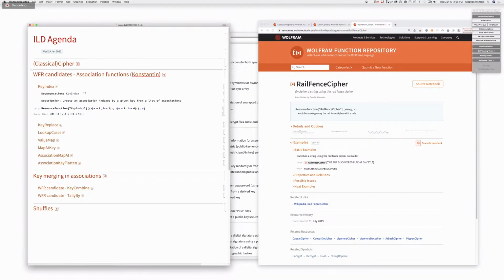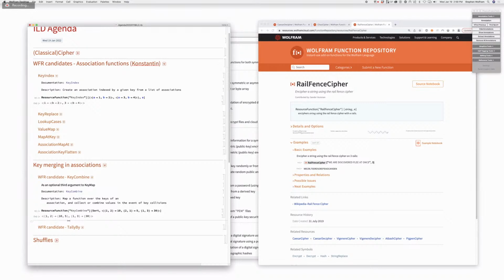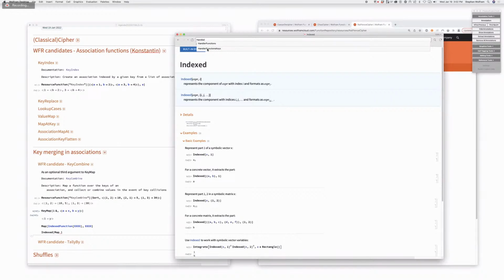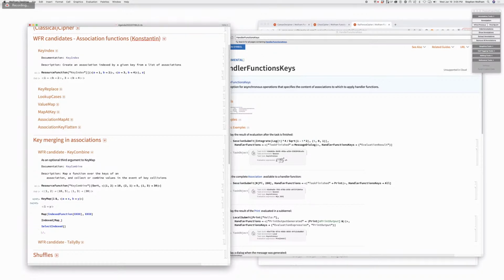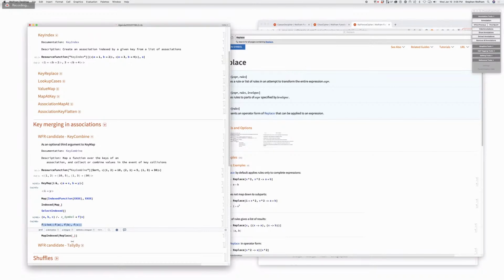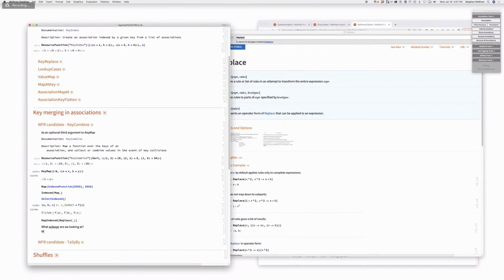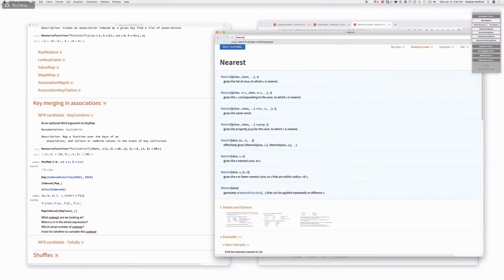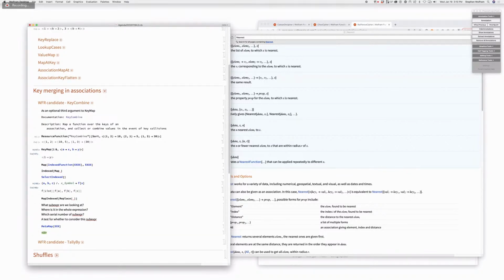Live CEOing Ep 544: Language Design in Wolfram Language [Ciphers & WFR Submissions] [Part 02]